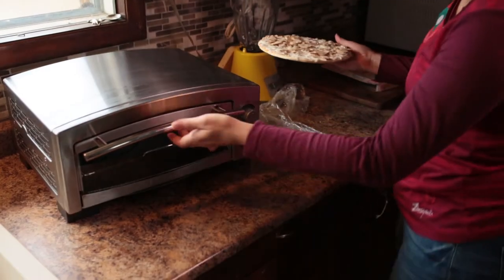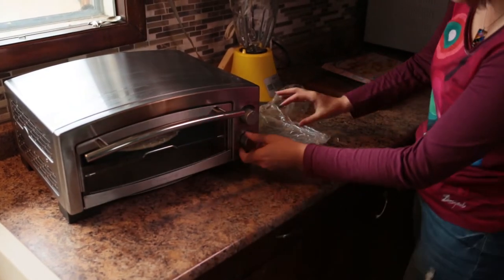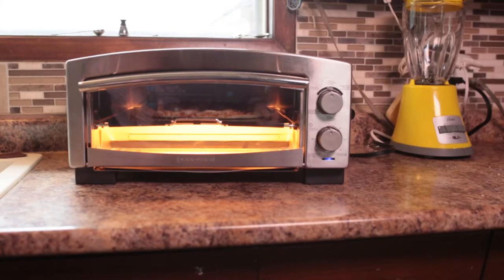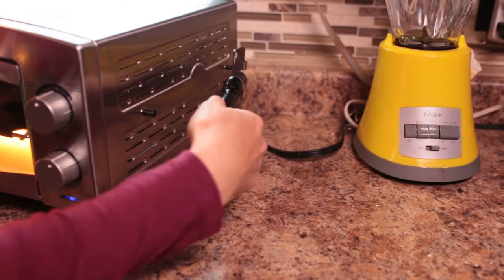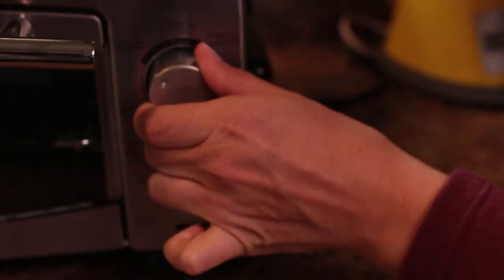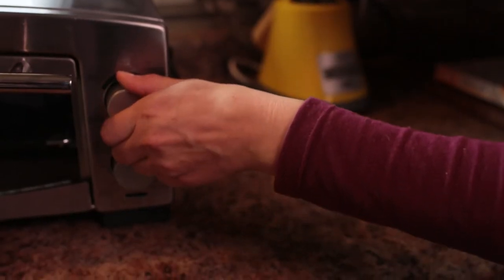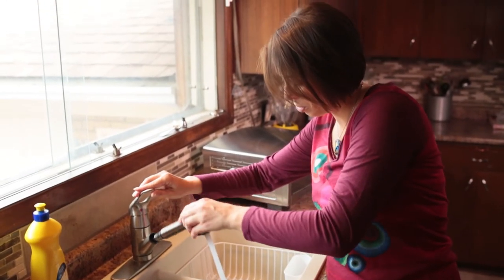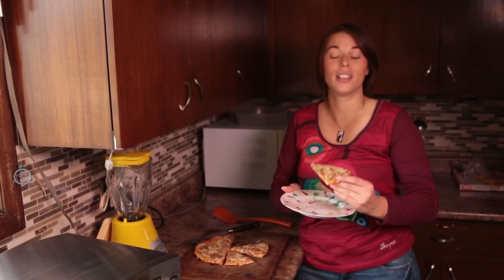Black and Decker Pizza Oven - Cynthias Testimonial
We asked some of our testers to try out the Black and Decker Pizza Oven.  Here's what one of them thought.